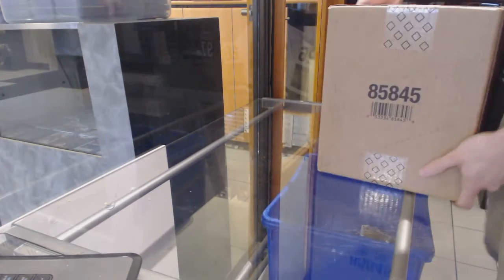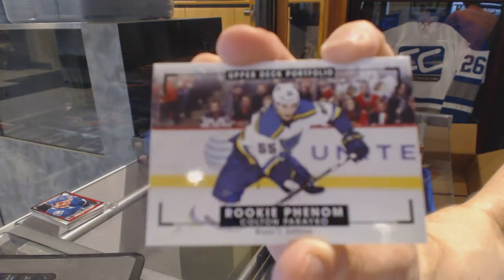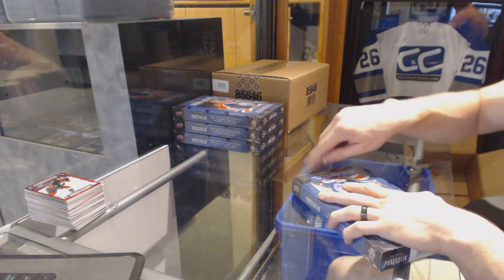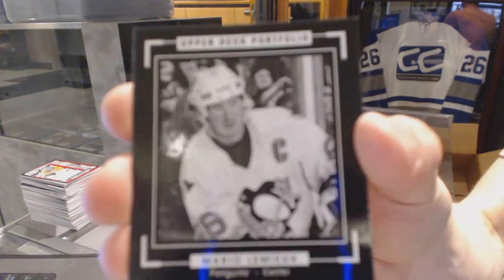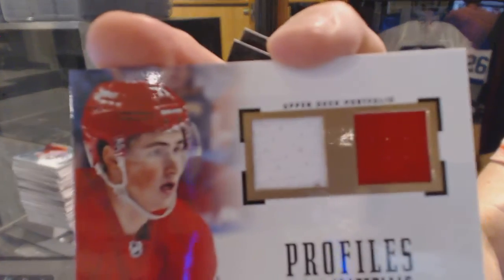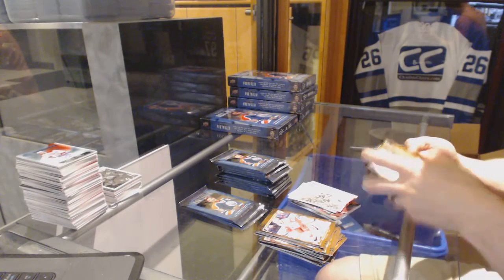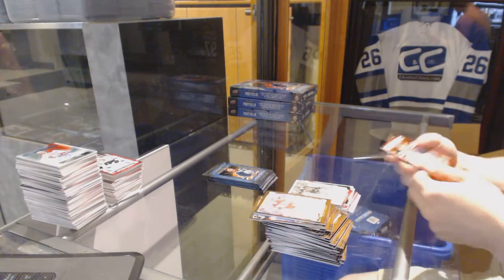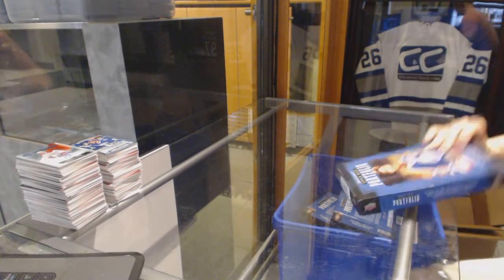15-16 Upper Deck Portfolio 16 Hockey Box Break Master Case - C&C GB #6331